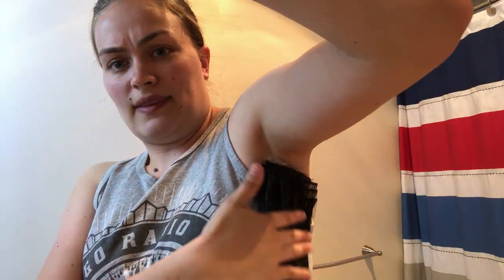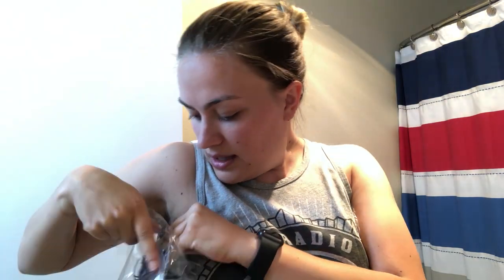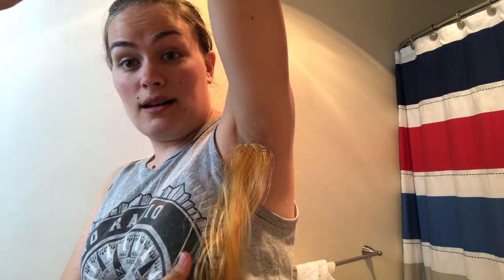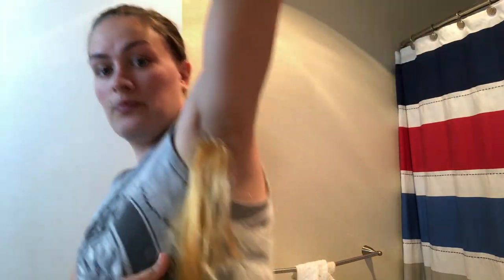I Bleached My Hair for Clout!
Joana Ceddia did it. Antonio Graza did it. James Charles did it. Now it's my turn for YouTube fame. The only thing I have to do is bleach my hair to get popular. Step into my bathroom salon and anjoy as my armpits are dyed and perfected to be viewed by millions.